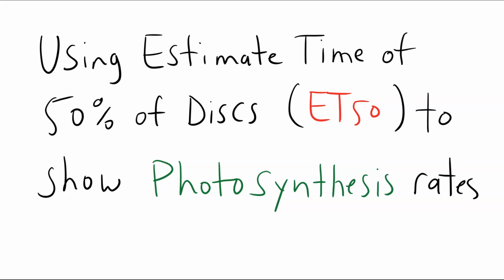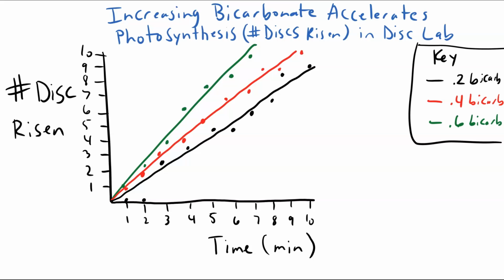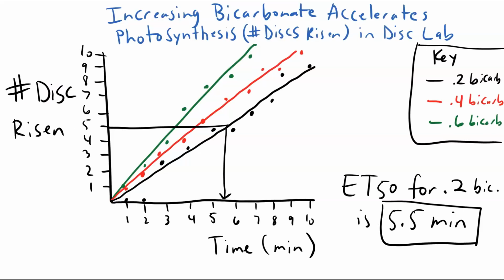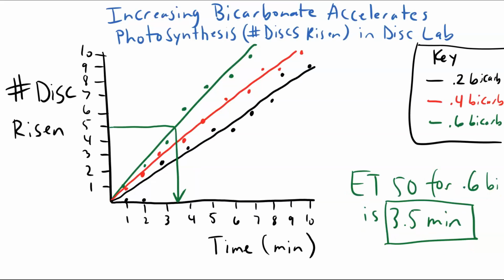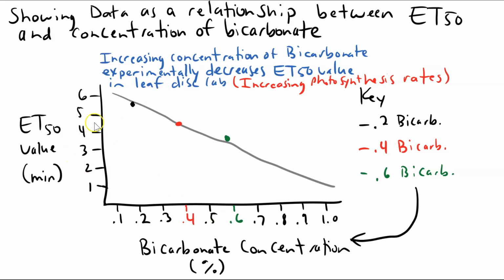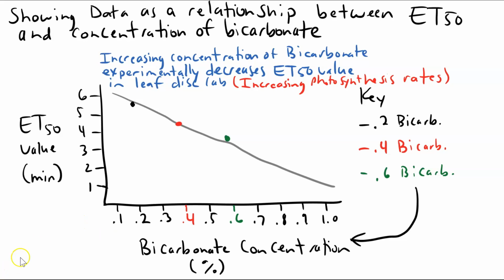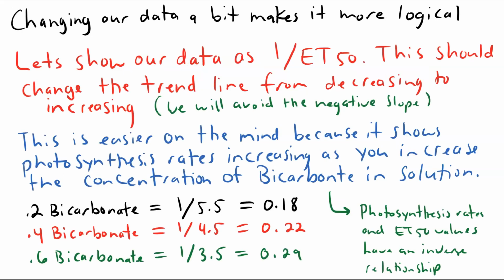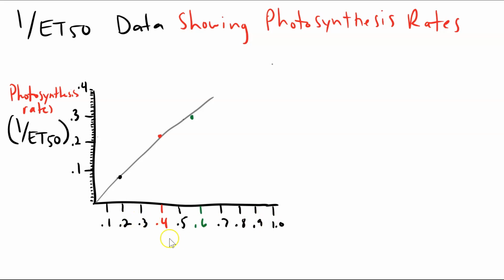ET50 in floating leaf disc lab